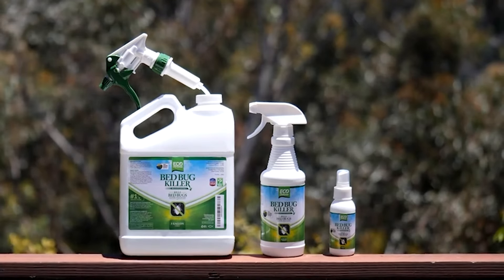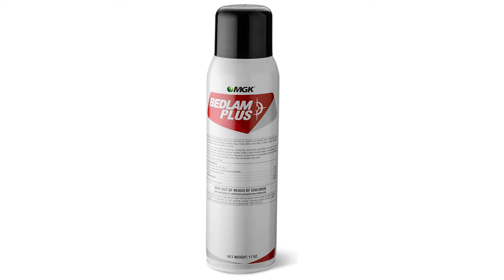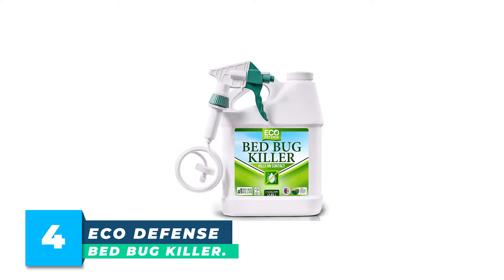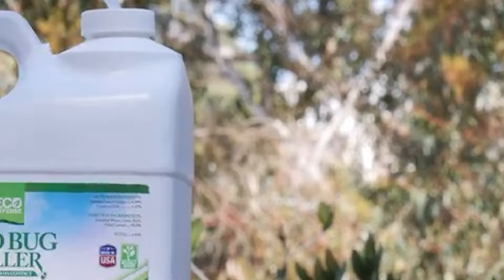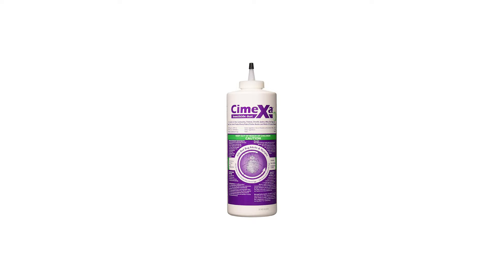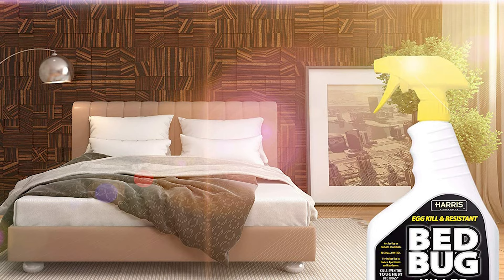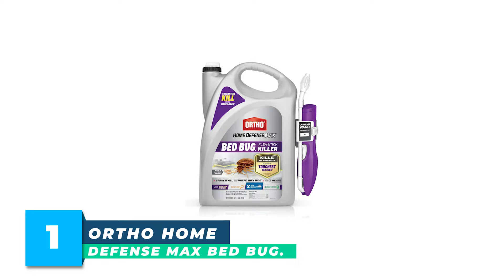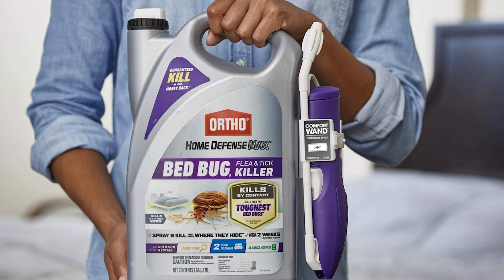Say Goodbye To Bed Bugs: The Best Bed Bug Sprays On The Market!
These days, an effective bed bug spray is an essential tool to have in your pest control arsenal.  We researched dozens of the top bed bug sprays and powders available online, evaluating effectiveness, ease of use, formulation, and value. Here are the best bed bug sprays.

Best Sellers ✔

00:26 5.BEDLAM Plus 17 oz, Clear

01:22 4.Eco Defense Bed Bug Killer

02:17 3.Rockwell Labs CXID032 Cimexa Dust Insecticide

03:18 2.HARRIS White Label Bed Bug Killer

04:20 1.Ortho Home Defense Max Bed Bug
1. Ortho Home Defense Max Bed Bug
Features:

Kills bed bugs and eggs
Up to 2 weeks residual protection
Effective on resistant bed bugs
Use on beds, furniture, luggage
Fast-acting
Pros:

Extended protection
Easy spray application
Versatile use
Cons:

Strong odor
Multiple applications needed
Harmful if inhaled
FAQs:

Is it pet-safe? Keep pets away during use.
Reapply frequency? Every two weeks or as needed.
2. HARRIS White Label Bed Bug Killer
Features:

EPA-registered
Kills on contact
Non-staining
Odorless
Long-lasting
Pros:

Odor-free
Safe on various surfaces
Durable effects
Cons:

Requires multiple applications
Takes time for full effect
Higher cost
FAQs:

Use on mattresses? Yes, safe.
Pet and child safety? Use in ventilated areas, let dry before re-entry.
3. Rockwell Labs CXID032 Cimexa Dust Insecticide
Features:

Silica dust formula
Long-lasting (up to 10 years)
Non-repellent
Wide insect range
Crack and crevice application
Pros:

Very durable
Odorless
Effective in hard-to-reach areas
Cons:

Careful application needed
Not instant kill
Can be messy
FAQs:

Application method? Use a hand duster in cracks and crevices.
Pet safety? Keep pets away during application.
4. Eco Defense Bed Bug Killer
Features:

Natural, non-toxic
Kills on contact
Child and pet safe
Botanical oils
Ready-to-use spray
Pros:

Safe around kids and pets
No harsh chemicals
Quick action
Cons:

Frequent reapplications needed
Limited residual effect
Higher cost
FAQs:

Usage frequency? As needed, often more than chemicals.
Effect on eggs? Mainly kills live bed bugs.
5. BEDLAM Plus 17 oz, Clear
Features:

Dual-action formula
Residual control up to 2 weeks
Kills bed bugs and fleas
Non-staining
Pros:

Broad-spectrum
Long-lasting
Non-staining
Cons:

Toxic if misused
Strong odor
Needs ventilation
FAQs:

Use on luggage? Yes, effective for travel.
Result time? Initial in minutes, full control may need multiple applications.

Some of the footage used in this video is not original content produced by "Best For Living". Portions of stock footage of products were gathered from multiple sources including manufacturers, fellow creators, and various other sources.